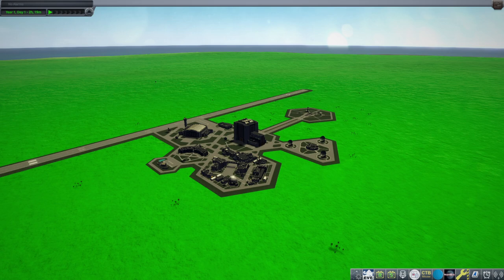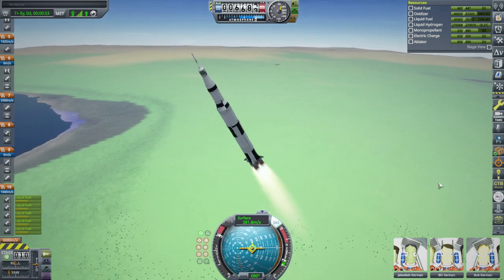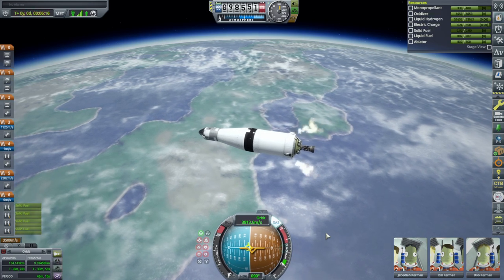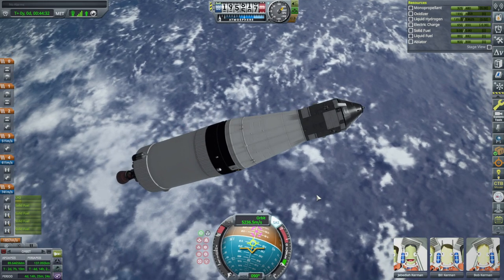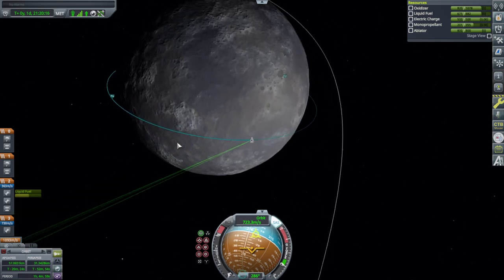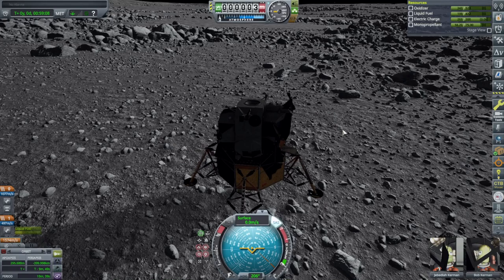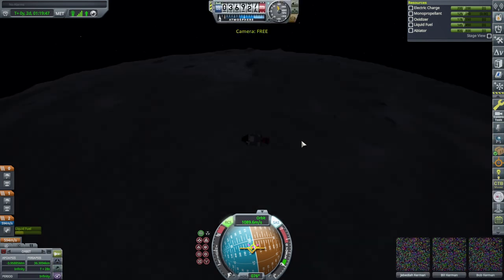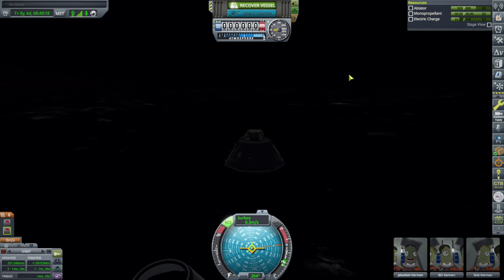Kerbal Space Program 1.12 - Parallax 2.0 and JNSQ Test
I try out Parallax with JNSQ and see whether JNSQ's 2.7x scaling is right for the BDB Apollo-Saturn V. While a lot looks right, Kerbin's landscape close up seems off. Modlist (Note: JNSQ in and Stock Visual Enhancements out compared to this list)